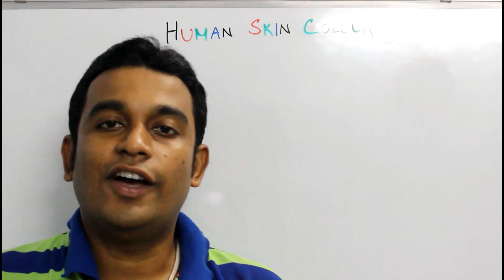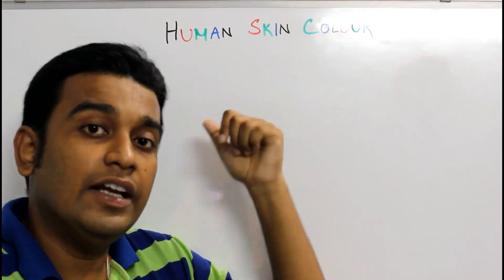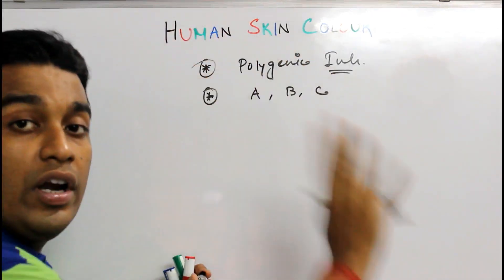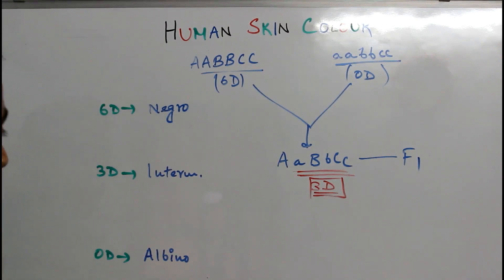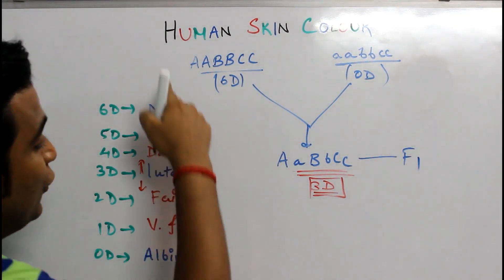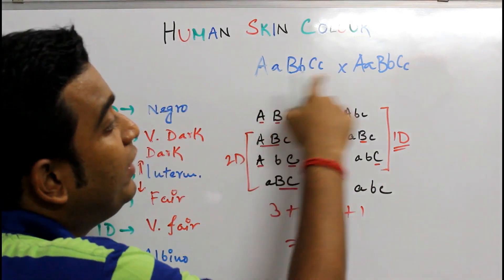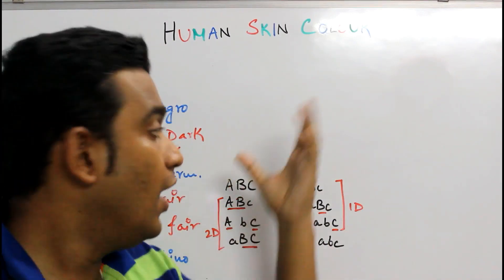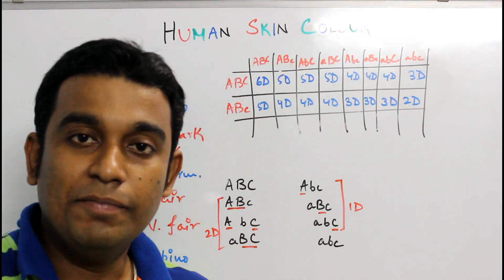The Inheritance of Skin Colour | Polygenic Inheritance | Post-Mendelian Genetics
The inheritance of human skin colour, perfect example of Post-Mendelian Genetics (Polygenic Inheritance).